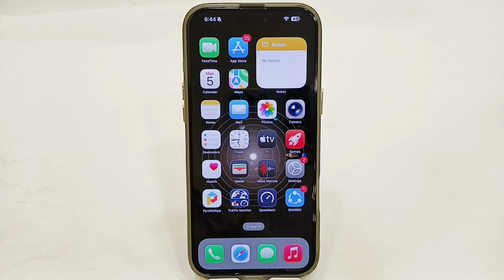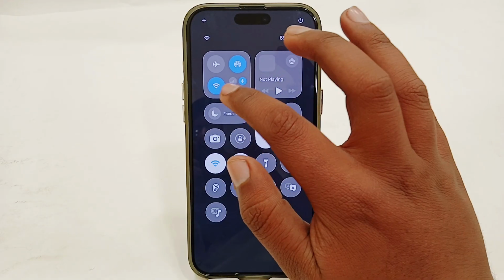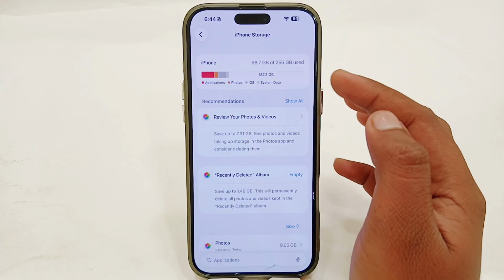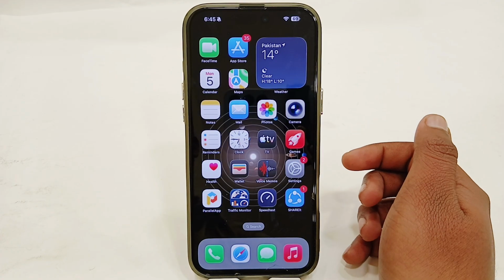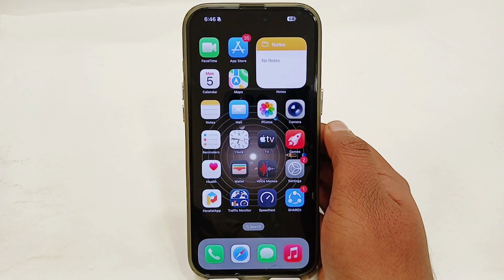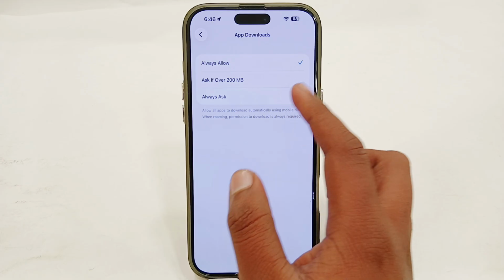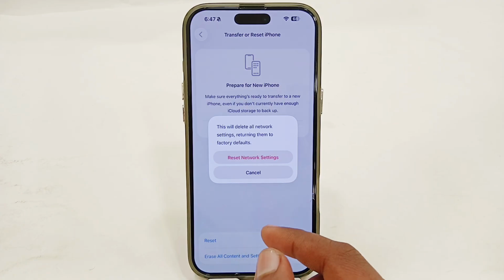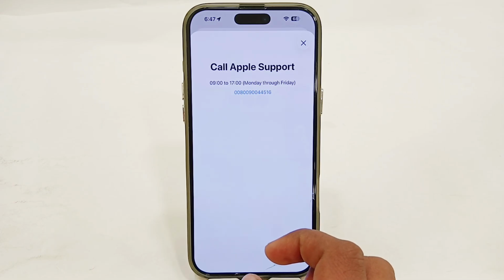How to Fix App Store Not Downloading Apps on iPhone | Easy Solutions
🔹 YouTube Description
Are apps not downloading from the App Store on your iPhone? If your iPhone apps are stuck on waiting, loading, or not downloading at all, this video will show you simple and effective solutions to fix the problem.
In this tutorial, you’ll learn how to:
✔ Fix App Store download issues on iPhone
✔ Resolve apps stuck on waiting or loading
✔ Check internet, storage, and App Store settings
✔ Restart App Store and sign in again
✔ Fix App Store bugs after iOS update
These steps work on all iPhone models and the latest iOS versions.
📱 Watch till the end to fix the App Store issue permanently!

If you want, I can also:

Optimize titles for SEO

Write a short description for YouTube Shorts

Create a video script or thumbnail text